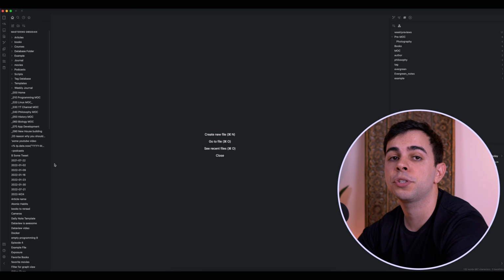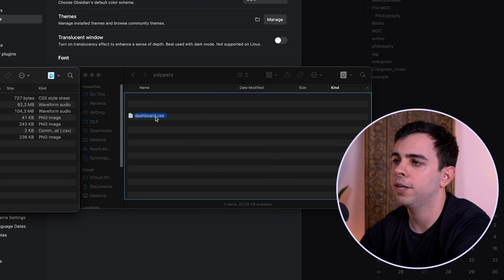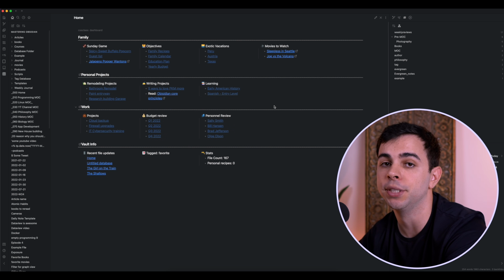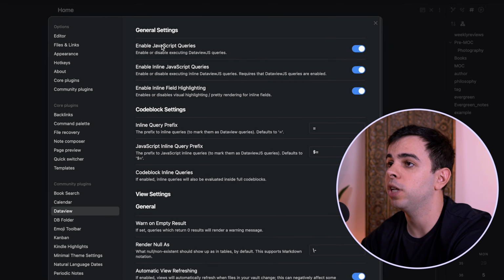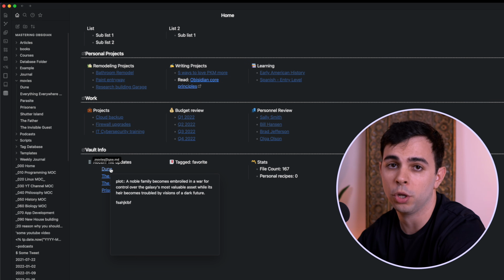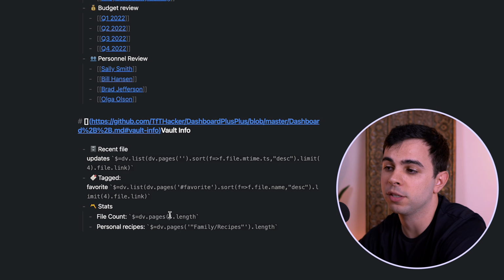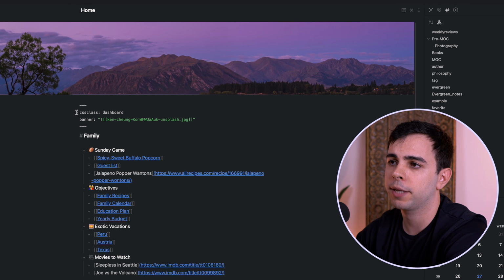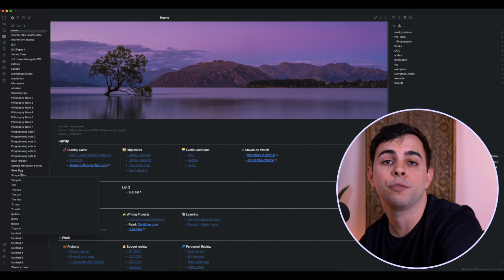Building a USEFUL Dashboard in Obsidian